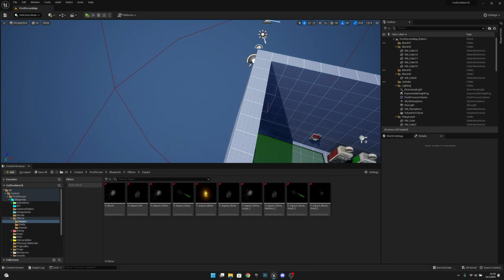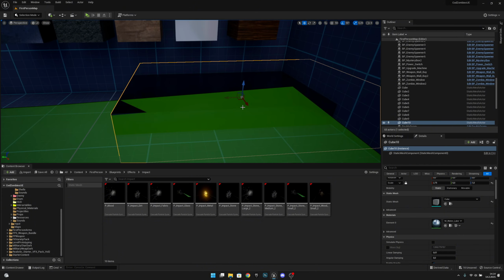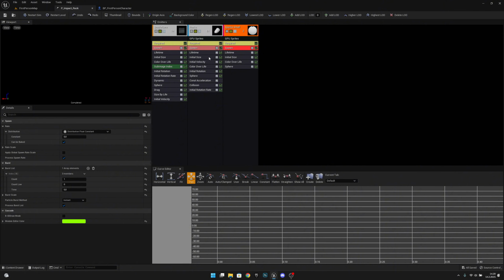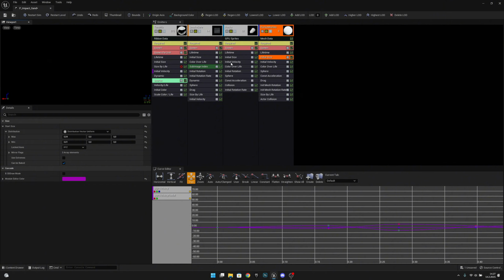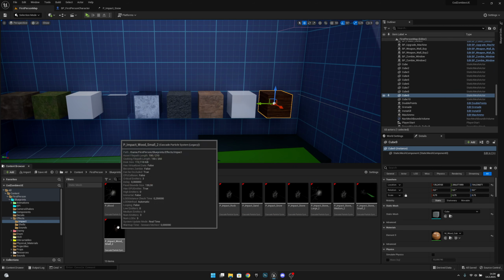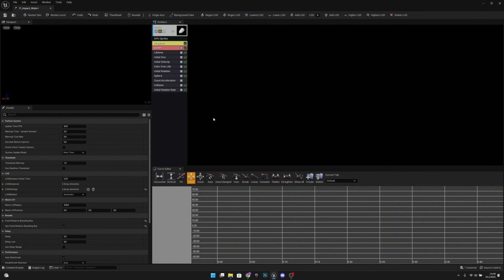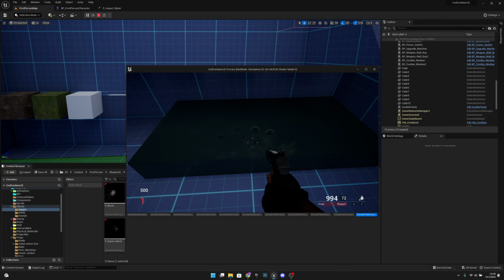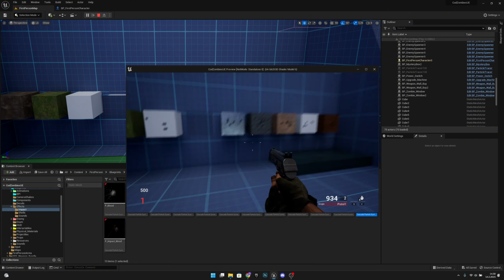IMPACT EMITTERS PART 2 Unreal Engine 5 COD Zombies series Part 134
In this episode we will create the rest of the emitters for the physical materials! Hope You Enjoy!